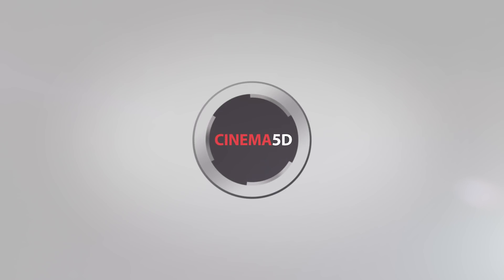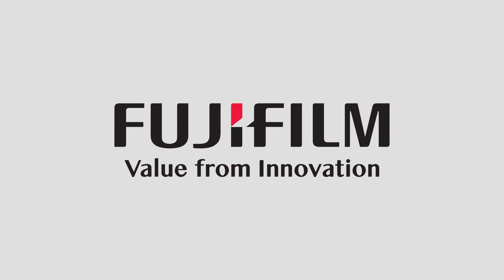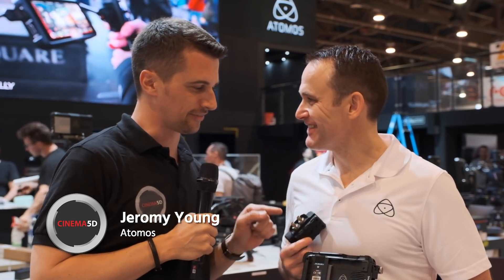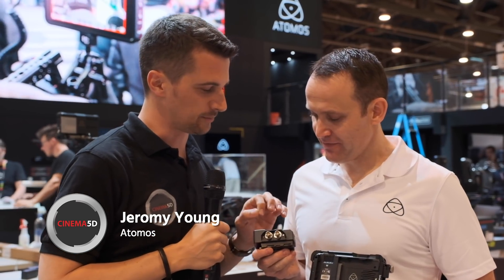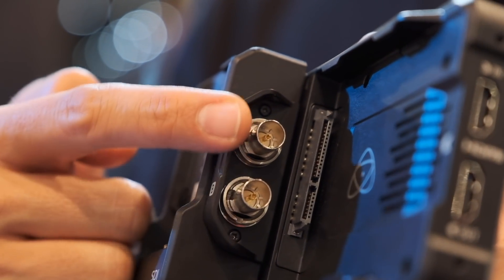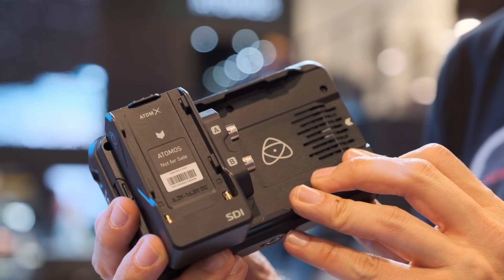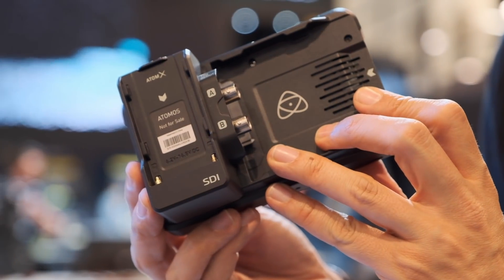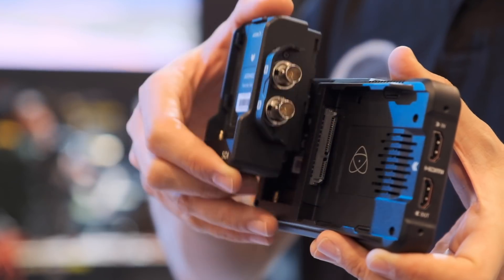Atomos AtomX SDI Module for Ninja V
During NAB 2019, we had the opportunity to speak with Atomos' CEO Jeromy Young about the Atomos AtomX SDI module released for the Ninja V.